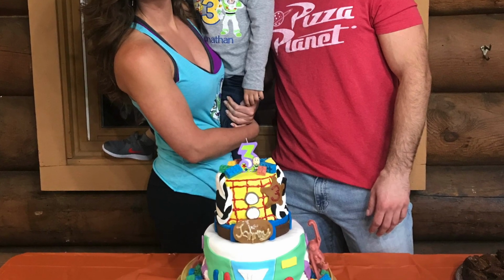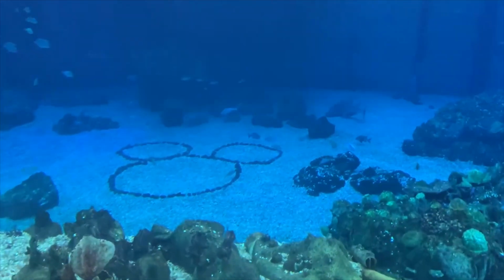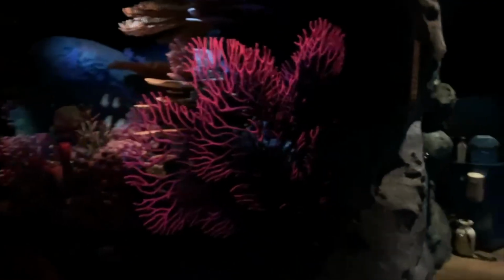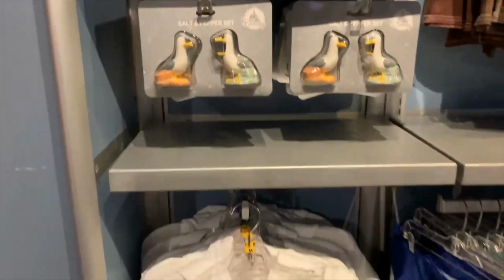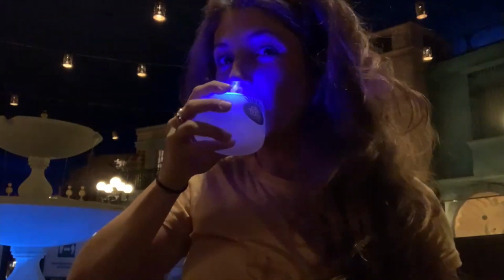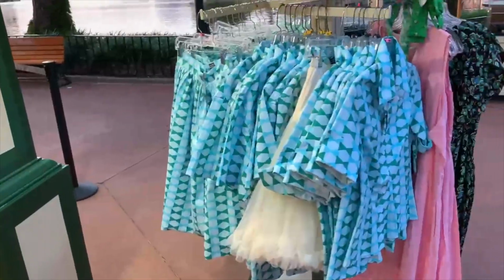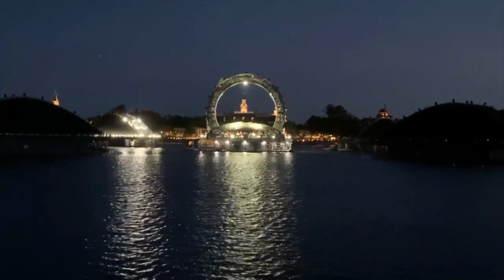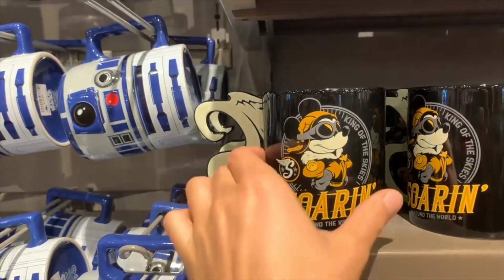Swimmin' in Margaritas and the Seas with Nemo and Friends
We are BACK!  After going home for some birthday celebrations we are finally back at Disney World to celebrate some special birthdays at our favorite place: EPCOT!  This is one party you do not want to miss.